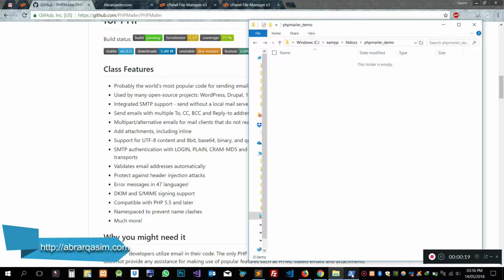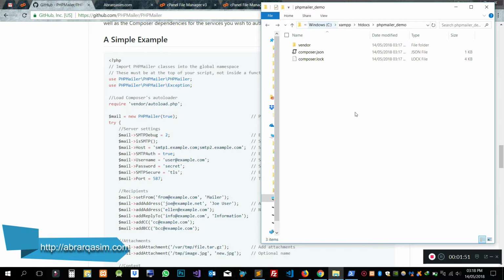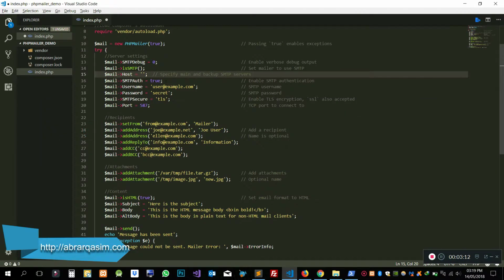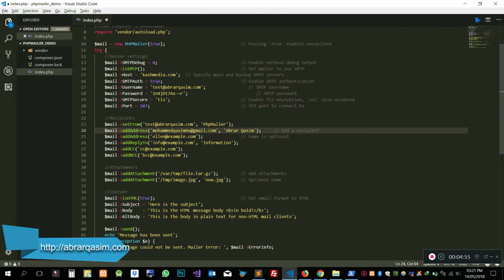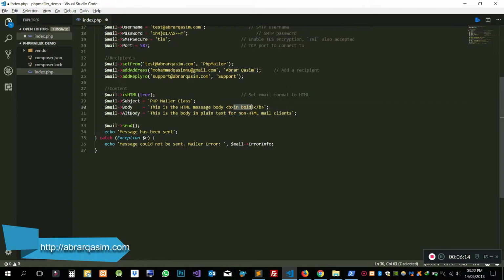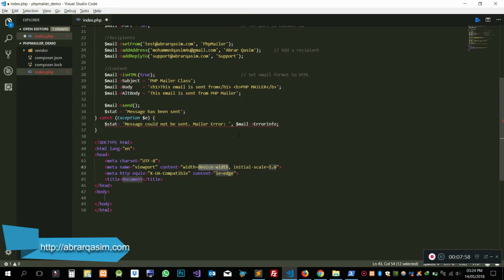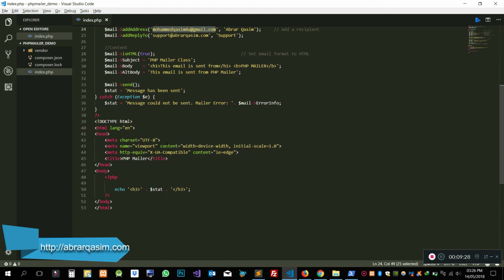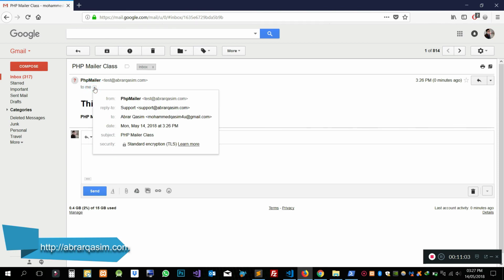Using phpmailer sending Emails in PHP from live server with SMTP - Easy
In this video you will learn how to send emails in PHP using PHPMAILER library.